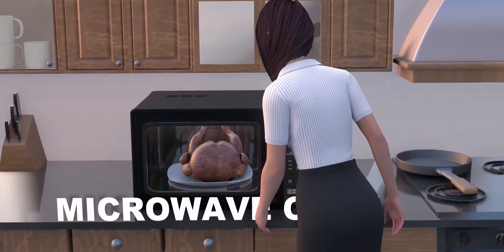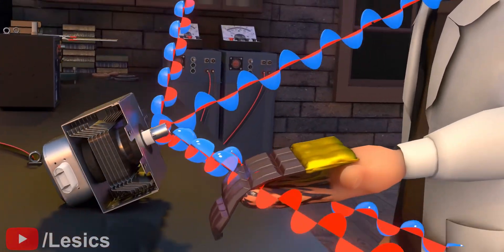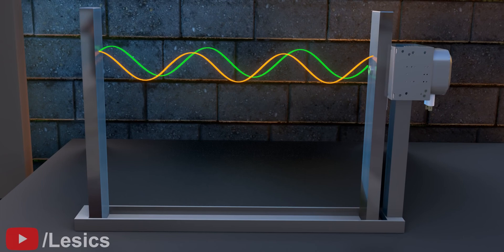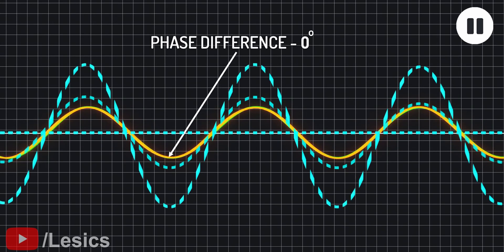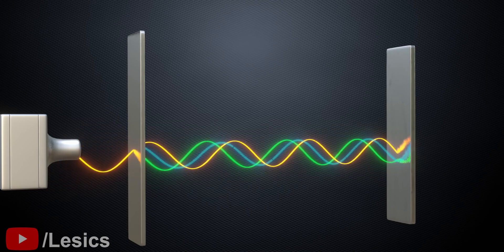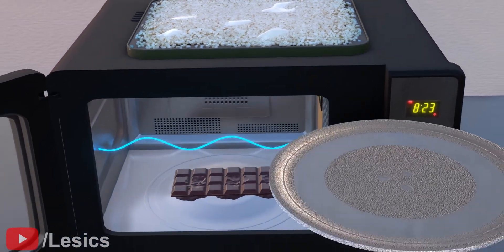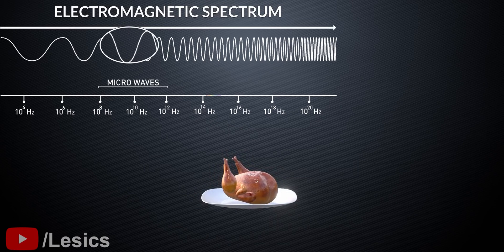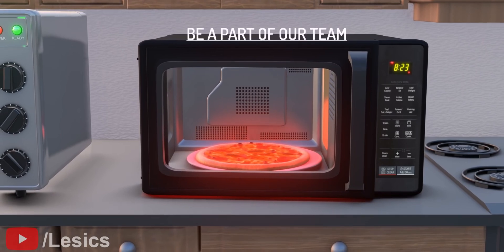Microwave Oven - Working Mechanism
A microwave oven uses dielectric heating to cook food. Dielectric heating, also known as electronic heating, radio frequency heating, and high-frequency heating, is the process in which a radio frequency (RF) alternating electric field, or radio wave or microwave electromagnetic radiation heats a dielectric material.